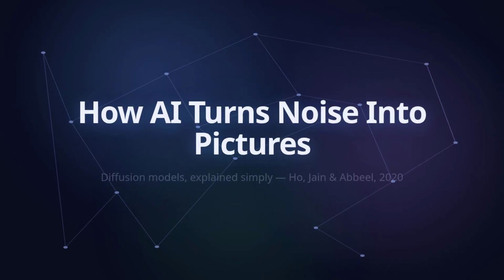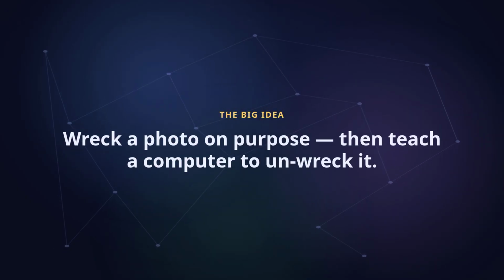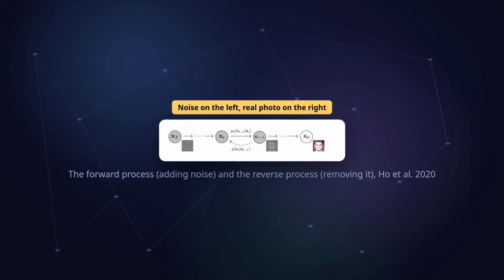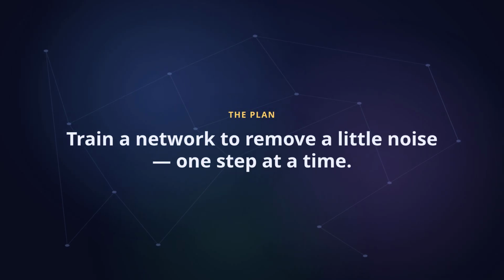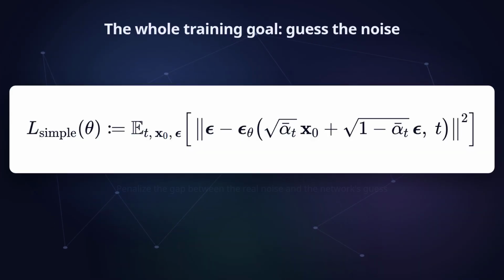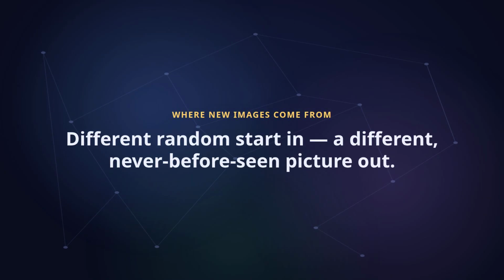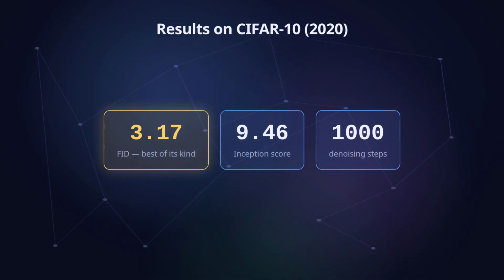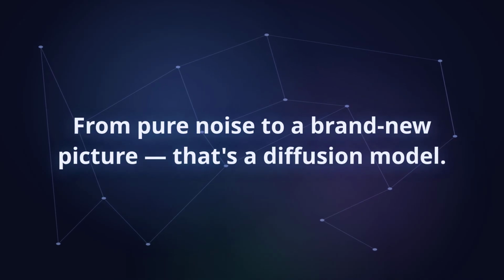How AI Turns Noise Into Pictures: Diffusion Models, Explain Like I'm 5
This explainer video was generated locally by PaperView, a Claude Code plugin that turns a research paper (or a codebase) into a narrated, animated explainer video. It renders deterministically with real typeset math, the paper's own figures, and diagrams; narration is local Kokoro TTS; no API keys for the heavy lifting.